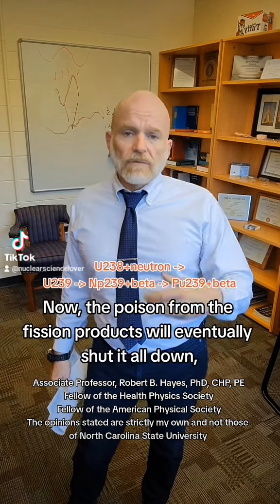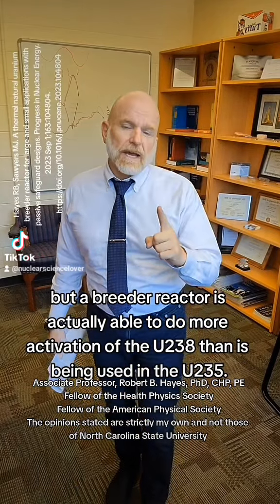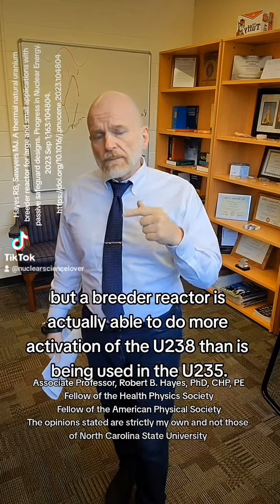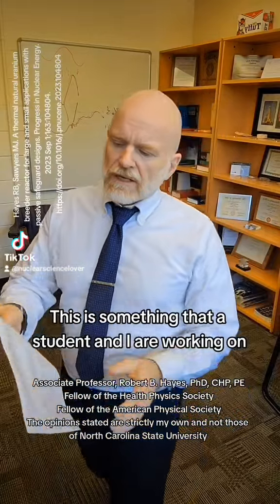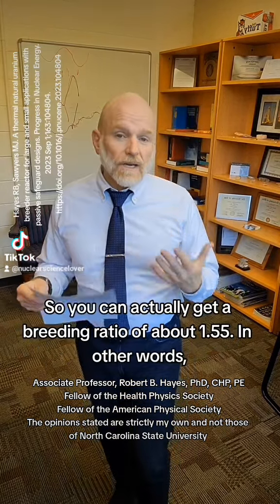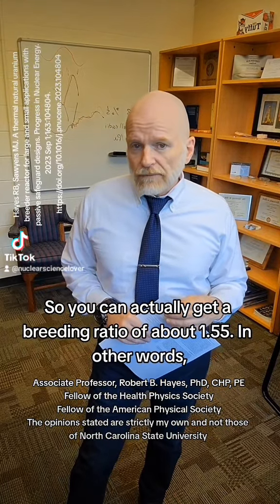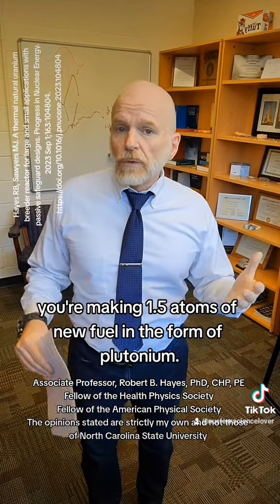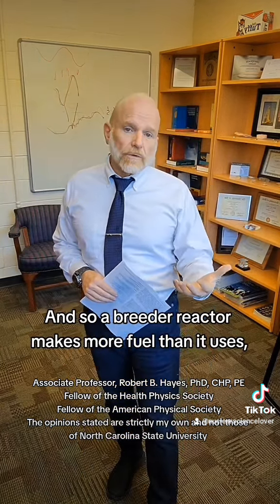Nuclear breeder reactors